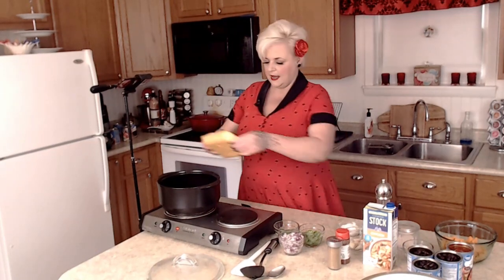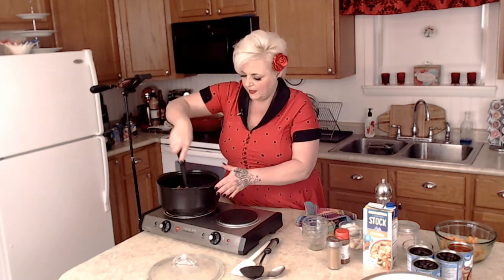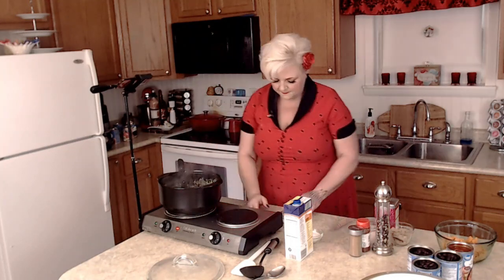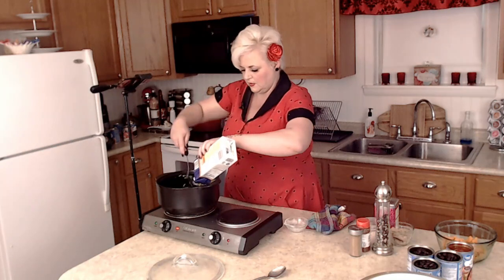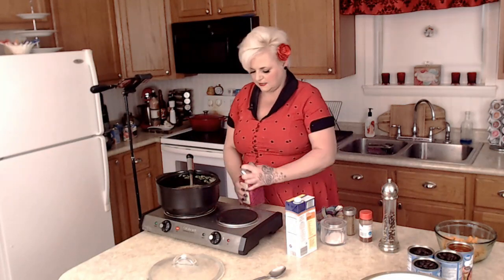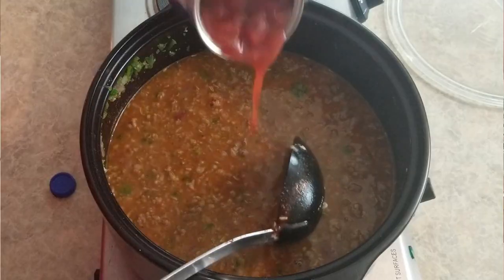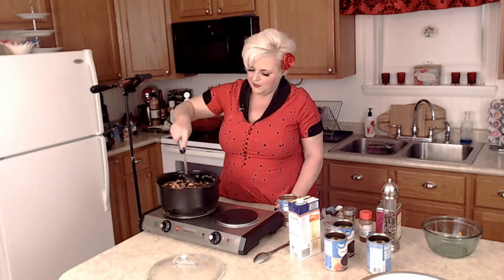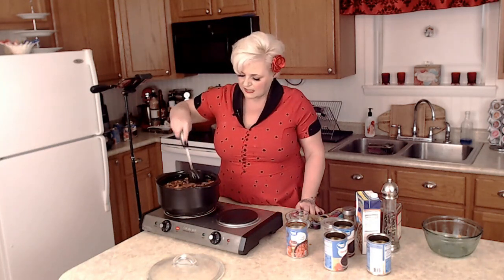Black Bean Sweet Potato Chili 🍛 Quick & Easy Meal Recipe!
Chili gets a southwestern makeover with this delicious blend of sausage and sweet potatoes.

Used in this video:
4 Qt Rockcrok with slow cooker base

BLACK BEAN & SWEET POTATO CHILI

INGREDIENTS
1 lb sweet italian sausage
1/2 of a red onion, chopped
1/2 of a green pepper, chopped
1 seeded and diced jalapeno
4 cloves garlic, minced
2 tbsp flour
3 cups beef stock
2 tbsp brown sugar
salt
pepper
1 tbsp cumin
1 tbsp chili powder
1/2 tsp fennel seeds
1 can fire roasted tomatoes
3 cans season black beans, rinsed and drained
1 can sweet potatoes, cut into large chunks

DIRECTIONS
In a large skillet, cook sausage, onion, pepper and jalapeno over medium heat for 8 to 10 minutes or until sausage is thoroughly cooked; add garlic cook 1-2 min longer. drain off excess fat. Add flour and stir well.  Stir in beef stock, brown sugar, salt, pepper, cumin, chili powder, fennel seeds.  Stir to mix.  Add in tomatoes, bean and sweet potatoes.
Bring to a boil.  Reduce heat and simmer 30 minutes